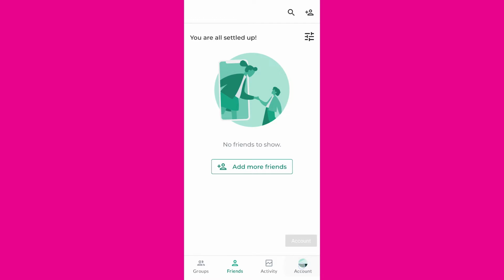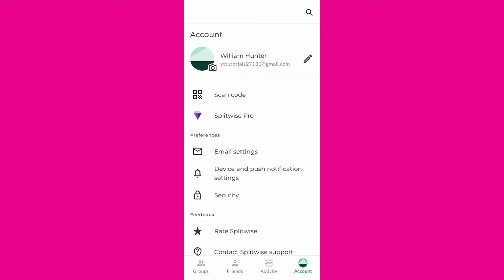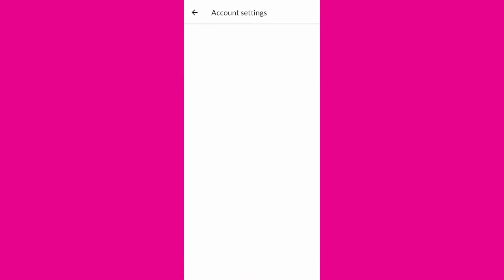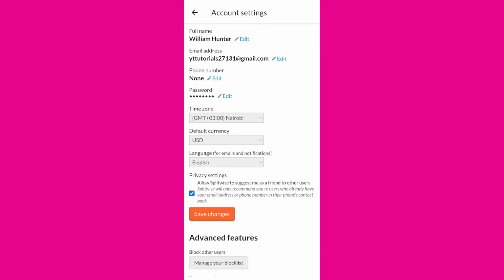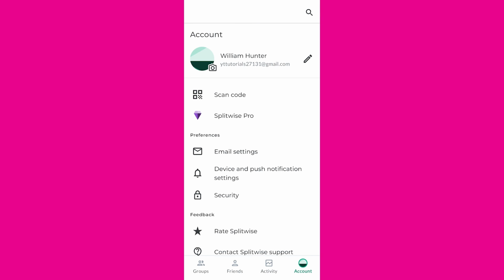How to UNBLOCK SOMEONE in Splitwise (Step by Step)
If you've blocked a friend by mistake, you can unblock them in Splitwise to resume sharing expenses seamlessly. Please consider liking the video and letting us know if you have any comments, ideas or questions, we really appreciate any feedback! We have plenty of other tutorials on our channel so come and see if we can help you with anything else :)